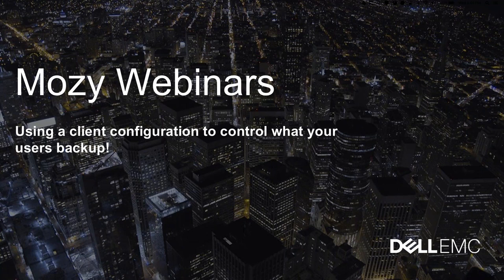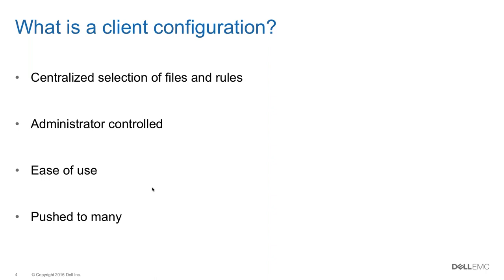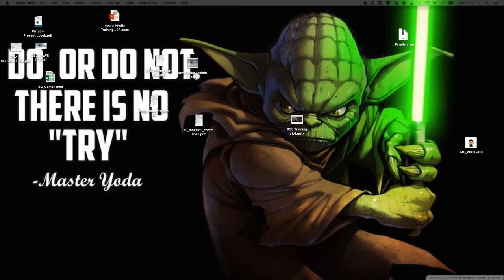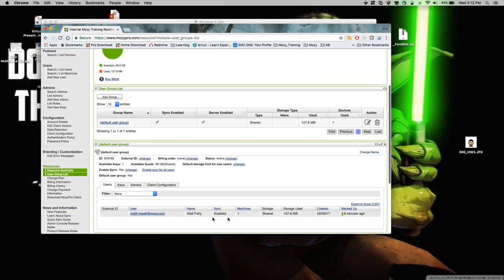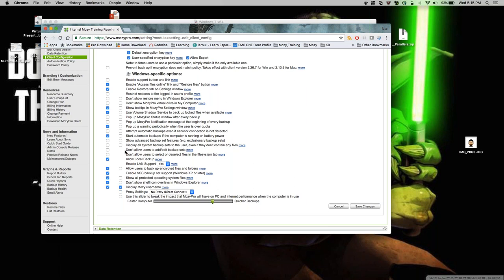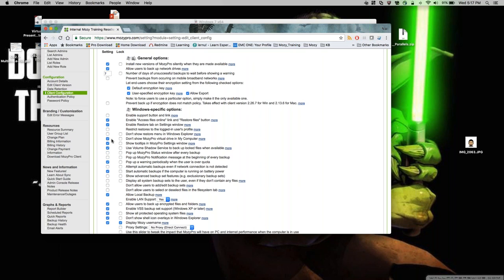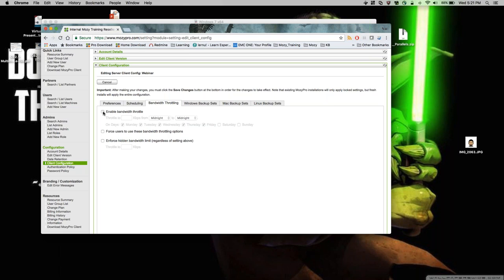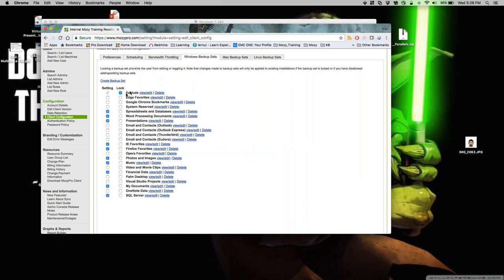Using a client configuration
If you are a Pro, Reseller or Enterprise customer, using a client configuration is an excellent way to control what files your users backup. Make sure and watch the webinar for all the details.